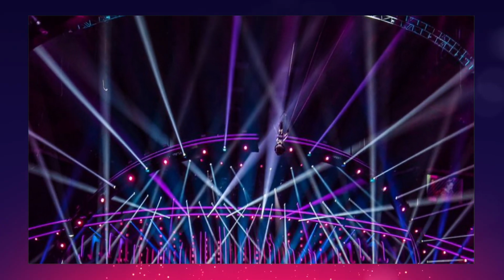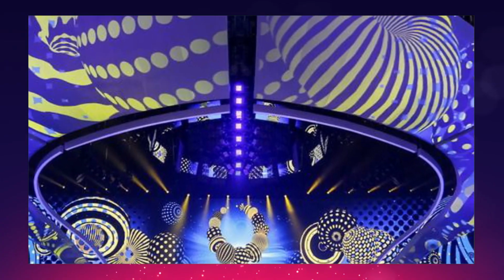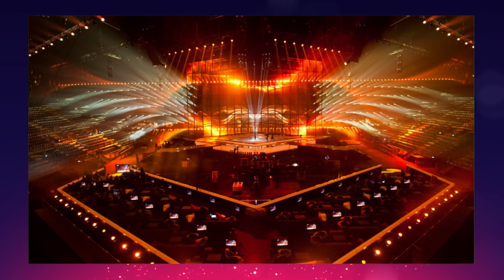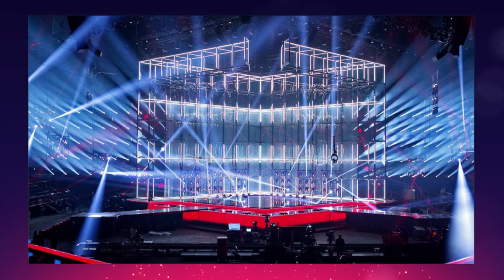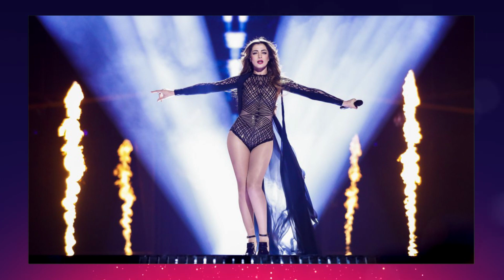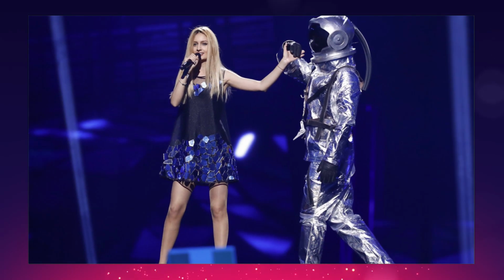Eurovision Stage Designs: 2010 to 2019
We won't be able to see the Eurovision 2020 stage design come to life this May. So we're admiring the last ten Eurovision stages. What was your favourite? Note: We filmed this in January prior to social distancing rules coming into effect in the UK.